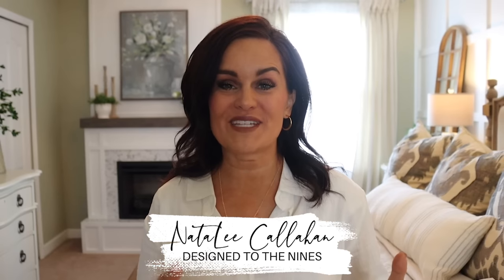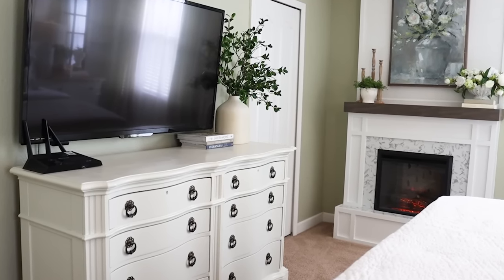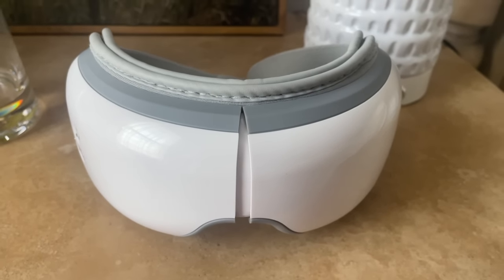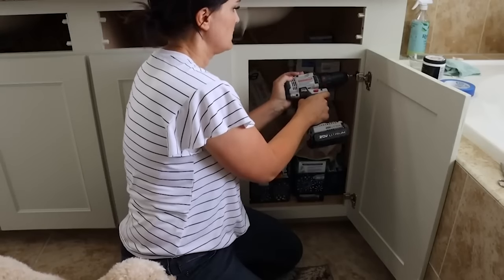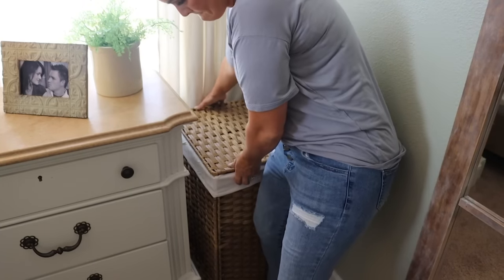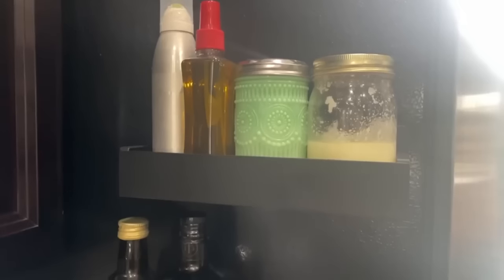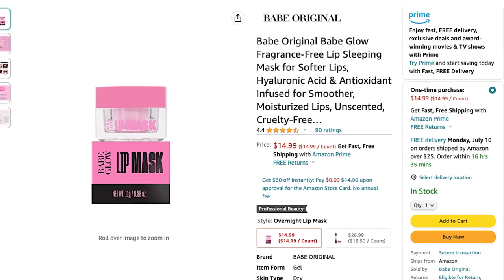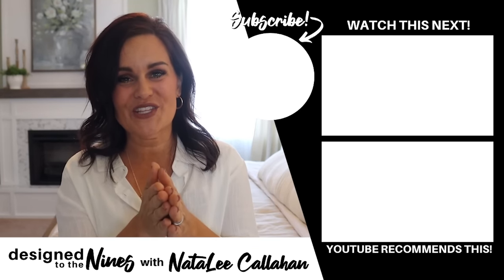20 BEST Amazon Must Haves That Have Changed My Life!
Here are 20 Amazon Must Have Products That Have Changed My Life! I hope they change yours too! Enjoy this episode?

1 Lamps w/ USB Ports
2 Canvas Wall Art prints
3 Branches
4 Vintage Bedside Carafe
5 Clear Drawer Organizers
6 Heated Eye Massager Mask
7 Beckham Hotel Collection pillows
8 Mid Century record/CD/Casette player w/ bluetooth
9 Arched Wall Mirror
10 washable rug
11 Laundry Hamper
12 Almond Cow Milk Maker
13 Cooking spray bottle
14 Spice jars w/ labels
15 Magnetic fridge racks
16 white Linen button down
17 Impress Nails in Platonic Pink
18 Gelish
19 faux nail Clippers
20 Babe Original Babe Glow Lip Mask ($15)